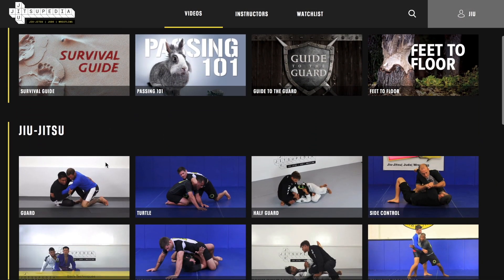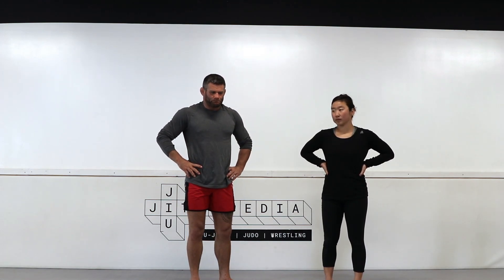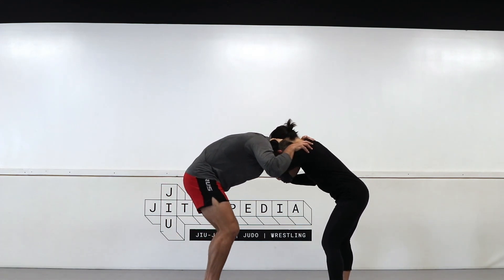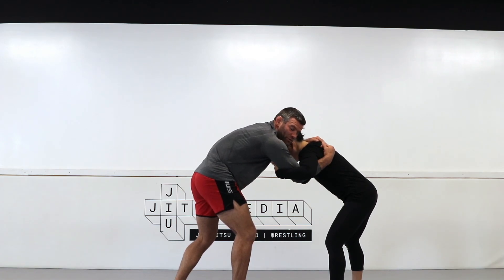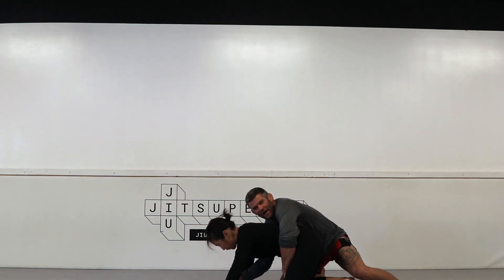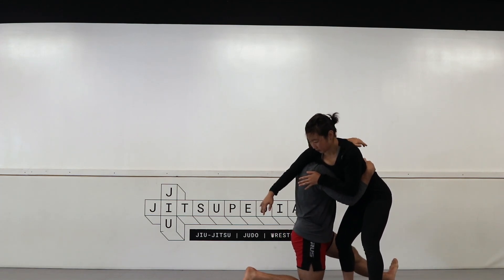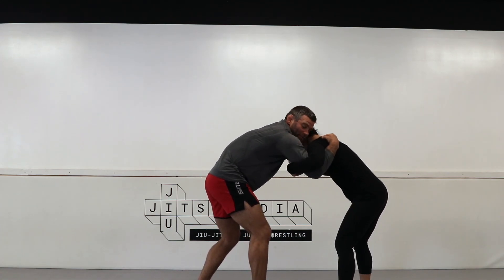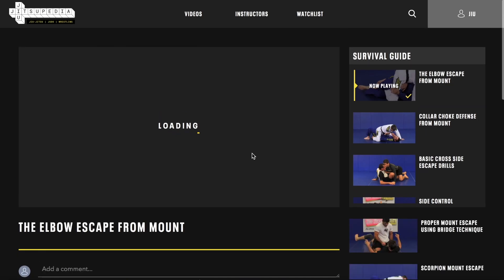Excellent takedown for Jiu Jitsu and safe from guillotine counter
The duck under wrestling takedown is an excellent and safe takedown for Brazilian Jiu Jitsu.  It's common for your opponent to look for guillotine and anaconda strangles off failed leg attacks, the duck under is set up from an arm tie and the finish spins us under and around all choking threats.  Also, a failed duck under is easy to recover from and a fake duck under can help set up a powerful snap down. Learn it use it!